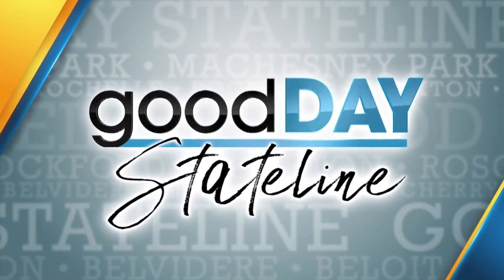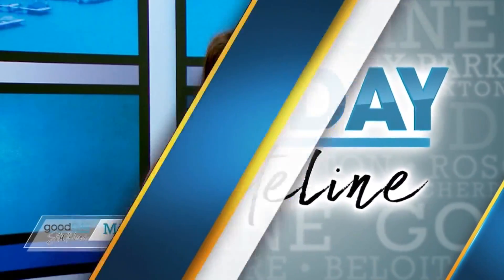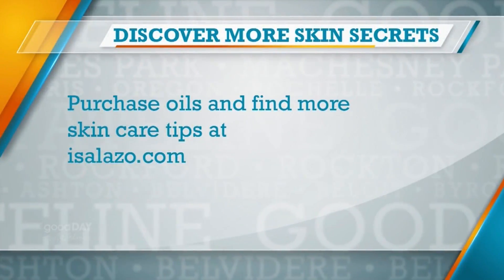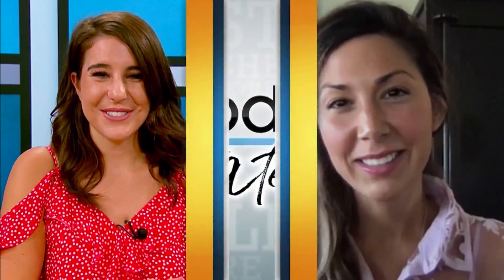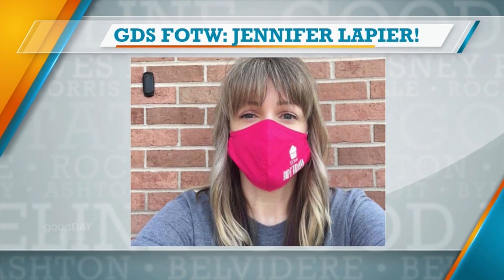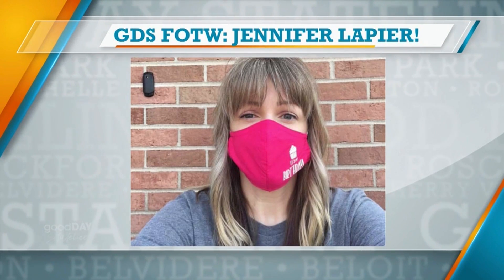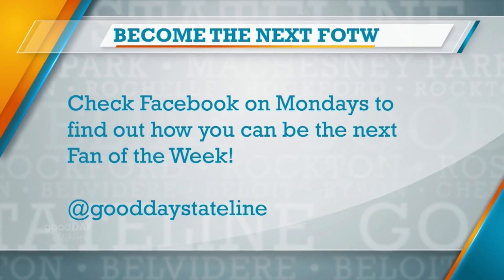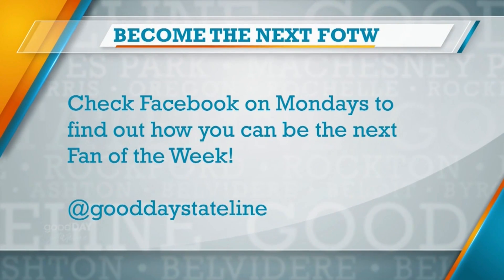Adjust your skin care routine for fall, Isabel tells us how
As the weather changes, so does our skin. We might need to change up our skin care routines. Essential oils expert, Isabel chats with us about how to include essential oils into our daily regimen, which oils to use, and how to fight that annoying "maskne". You can find Isabel's line of essential oil products at isalazo.com.